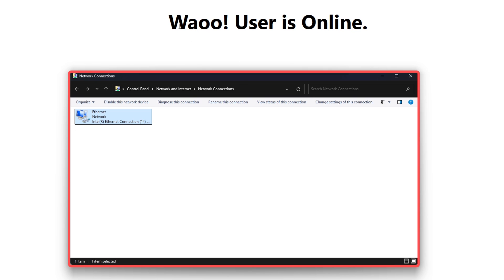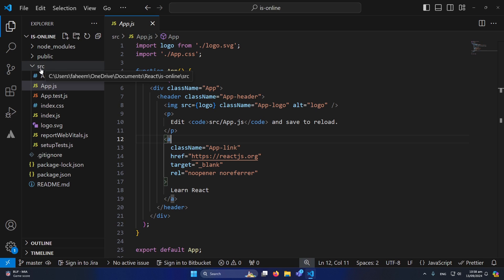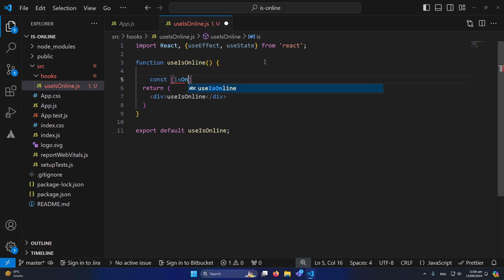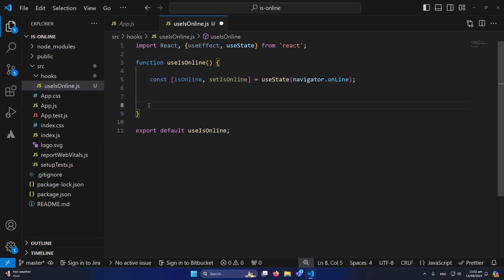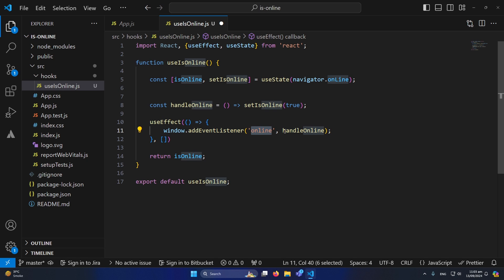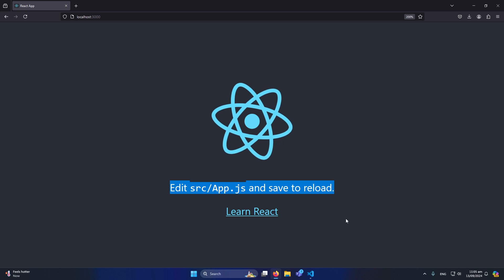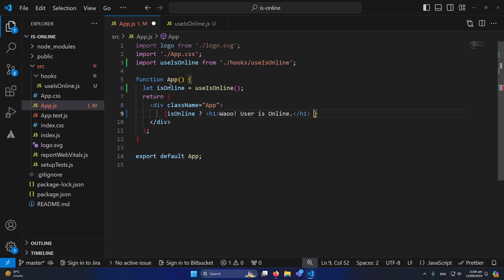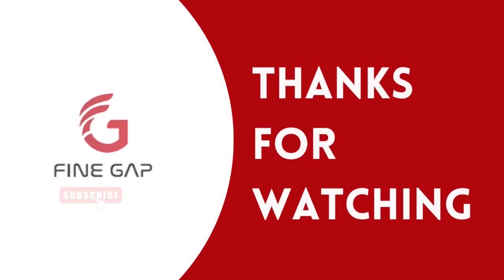How to Check if the User is Online in React JS